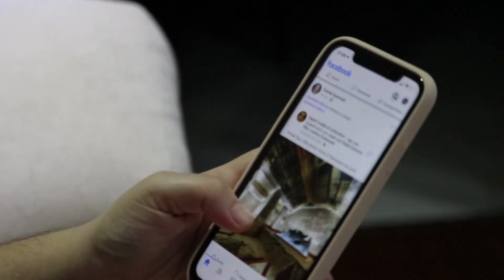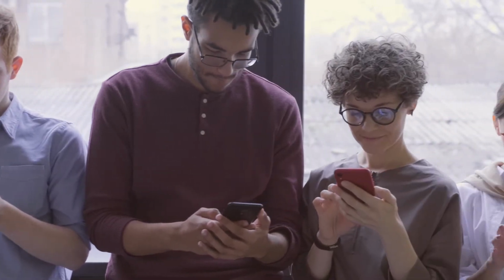Crosscut: The importance of captions in 2021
Flashback to 1999. You type in "888" on Teletext and you’re magically presented with subtitles on your TV. Back then, it was unlikely to see subtitles unless you needed them for accessibility reasons or the TV was on mute in a Chinese takeaway.

These days though. Captions are everywhere. You only have to scroll through TikTok to see users manually typing their own subtitles onto their videos. So what’s the reason behind it all? Well obviously accessibility is still very important, so having captions on your video ensures that people who actually need them can still consume your content.

Another reason is the sheer amount of video content that is watched on mute. With people sitting on their phones endlessly scrolling whilst on the bus or even at home, a 2019 study by Verizon media found that 92% of the participants watched video content on mute. That’s a huge number! And by not adding captions, you have lost that 92% almost immediately.

Finally, a little known fact about captions is their ability to help with your search engine optimisation. Captions that are either uploaded next to a video file or generated automatically by a platform literally tell that site what your video is about. That in turn helps search engines serve up the most relevant content to people running searches. Have you noticed recently that Google gives you a section of a video rather than a whole video? That’s because the captions are working their magic and making that specific section of video relevant to you.

We offer captioning services here at Crosscut which can either be burnt into the video file or uploaded alongside the content online. Get in touch to find out more.